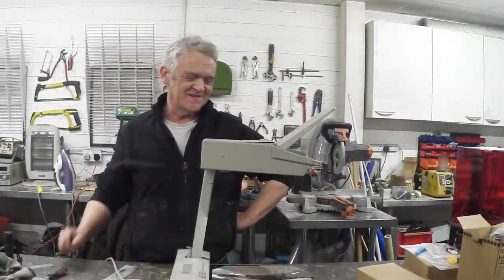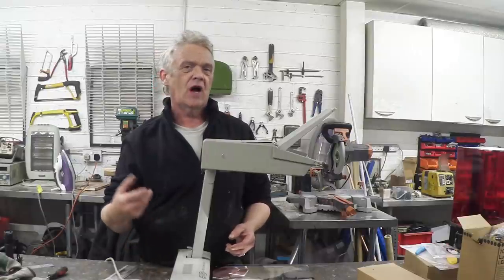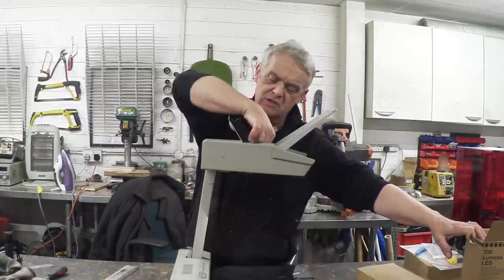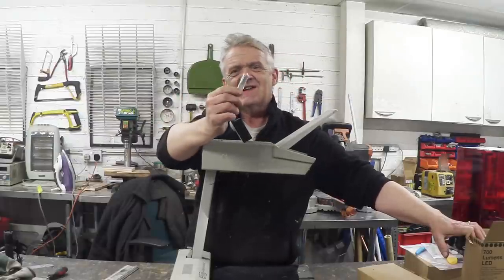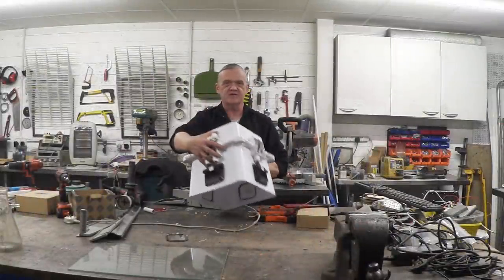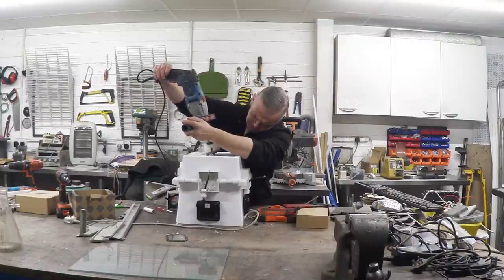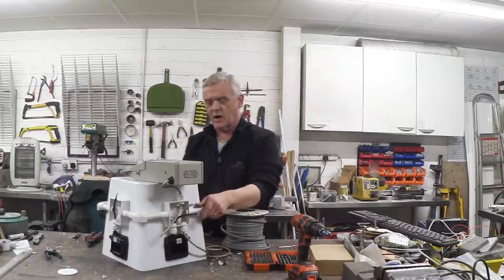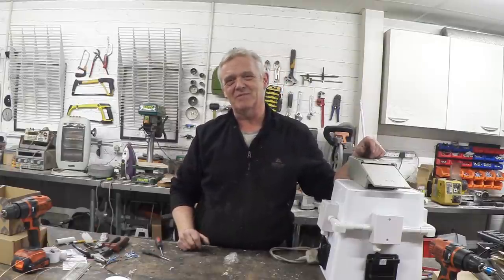1336 How To Make Your Own Opaque Projector - Episcope, Epidiascope, Tracing Projector